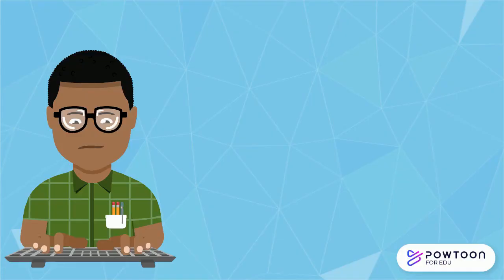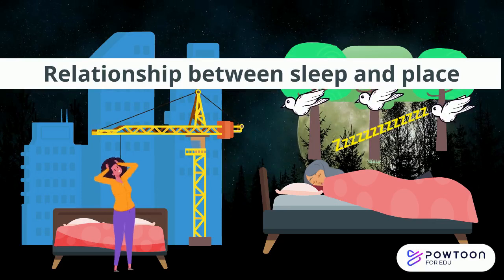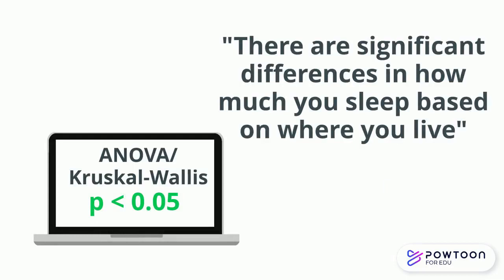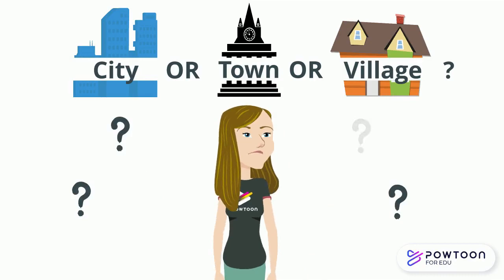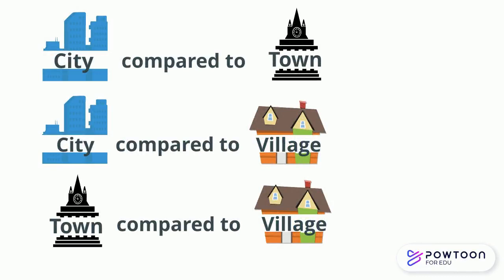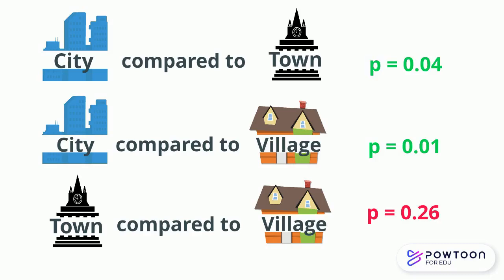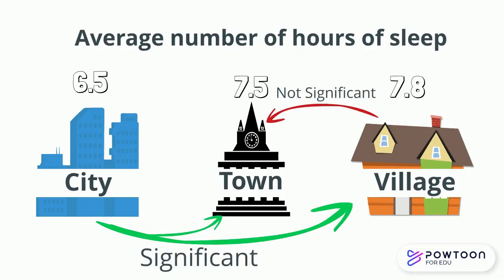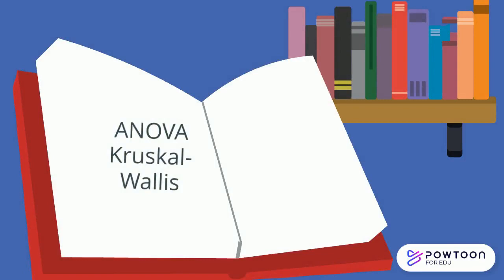Post Hoc Tests - Why do we need them?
In this video, we'll be looking at why we need to do post hoc tests after we get a significant result in an ANOVA or a Kruskal-Wallis.

Whether you're a social science student or just need help with statistics, please follow our channel for more fun video guides to social statistics. For more information about the MMU Q-Step Centre,